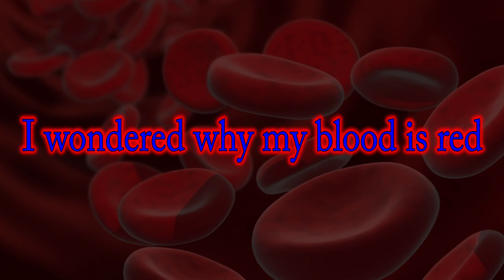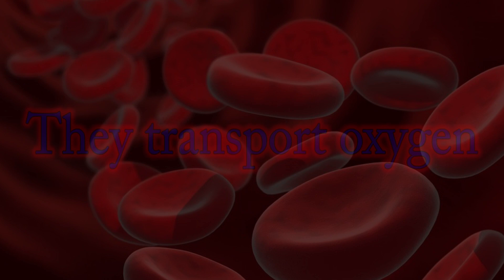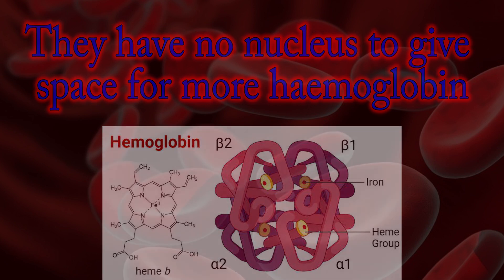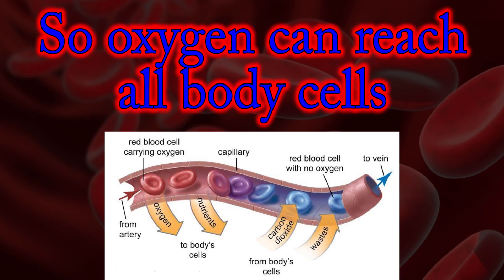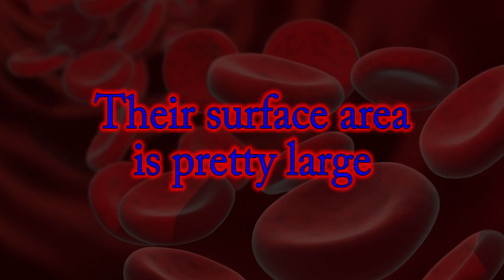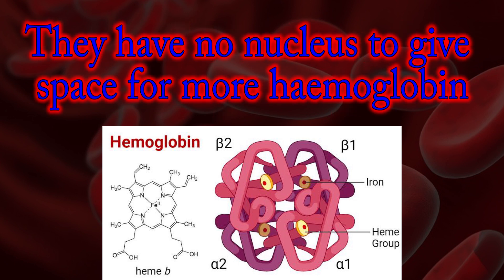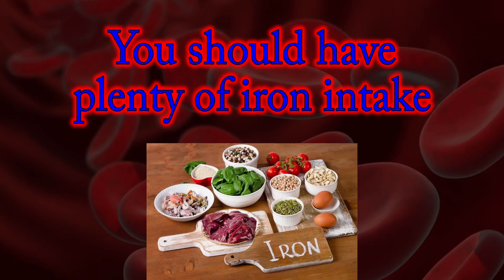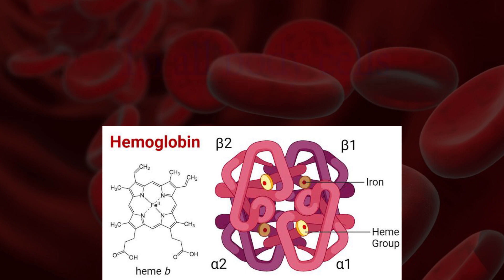Dr Marino - Red blood cells song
Using songs in teaching makes everything much easier. So as a talented IGCSE biology teacher i thought it would be very helpful to make songs explaining the biology topics.